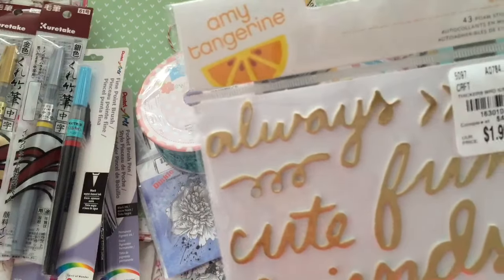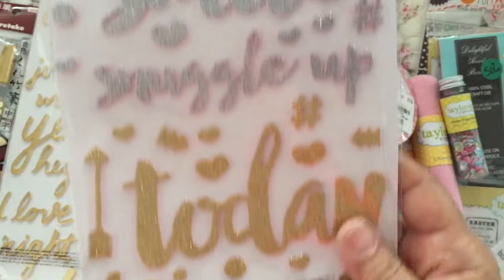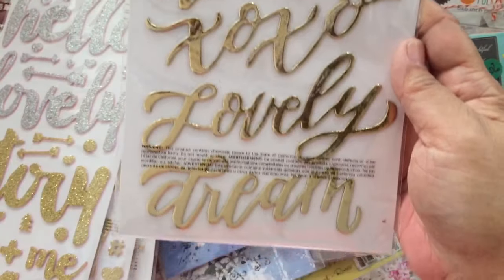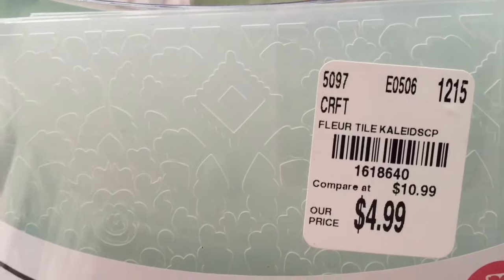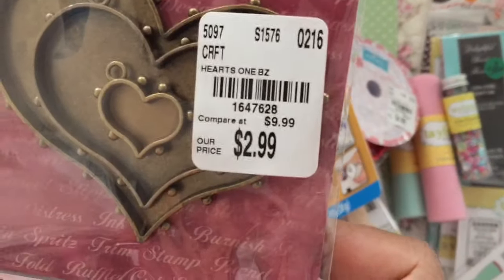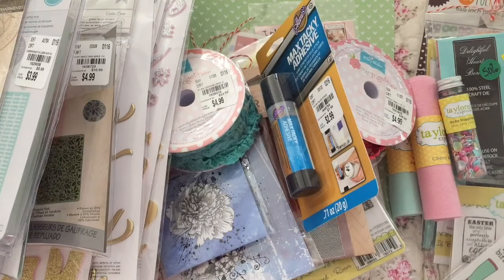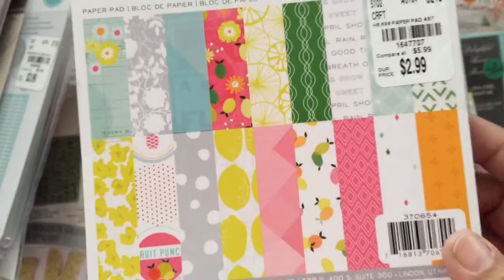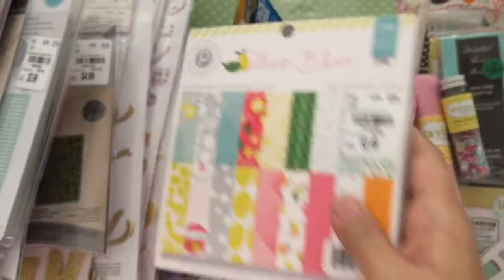Haul Part 2...continued from part 1